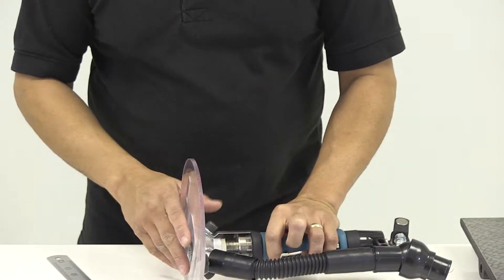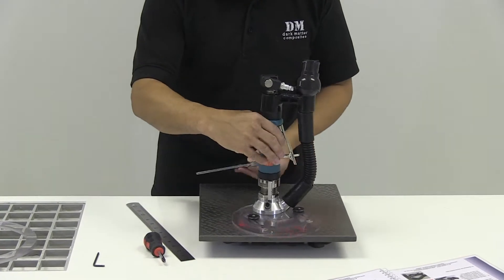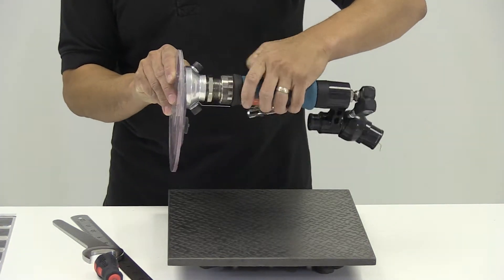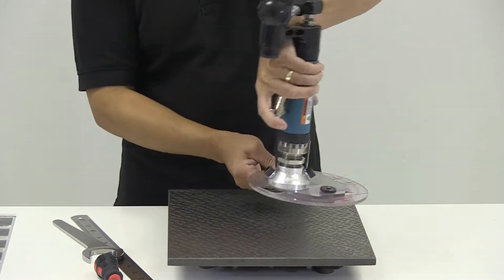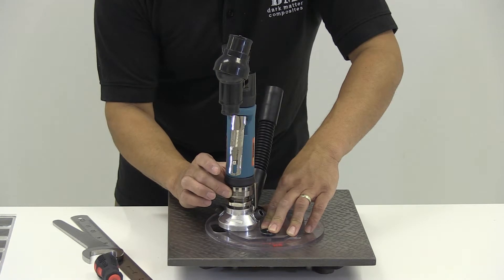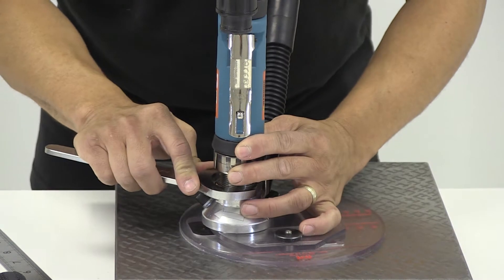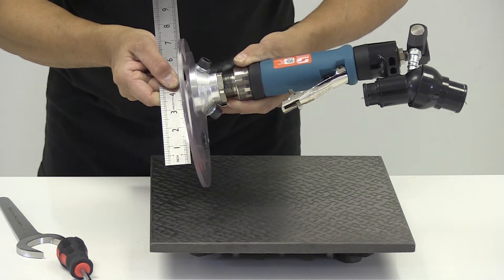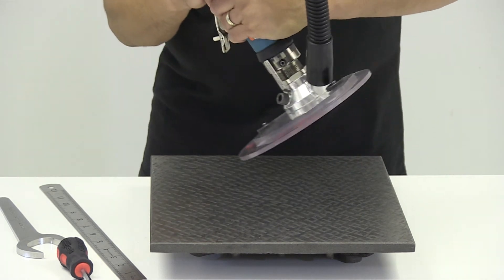Composite Repair- Step Sanding Tool Kit - Section 4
Section four from our videos detailing the use of our step sanding tool kit for preparing composite repair surfaces - Zero Adjustment

Detailed information on how to zero adjust the diamond surface planers prior to conducting repair surface preparations